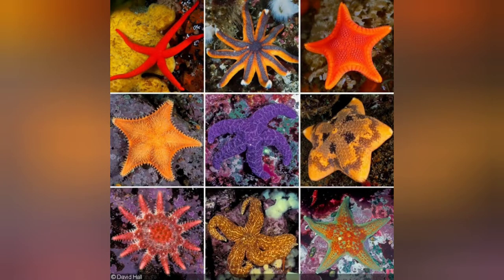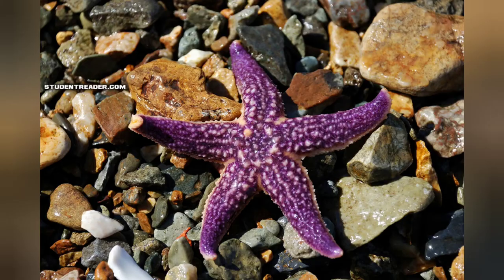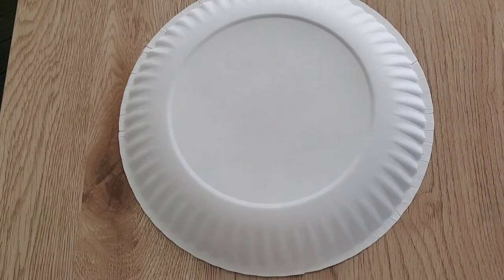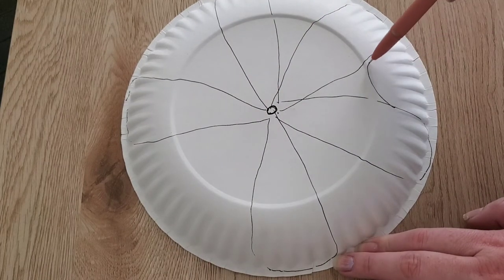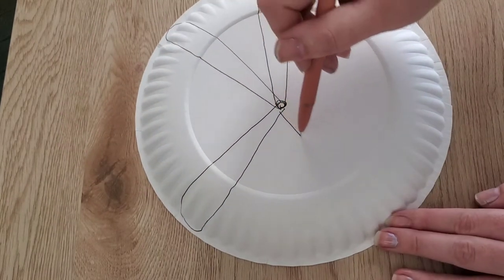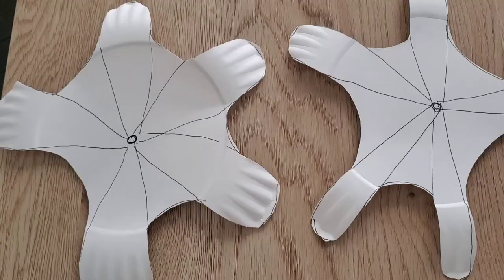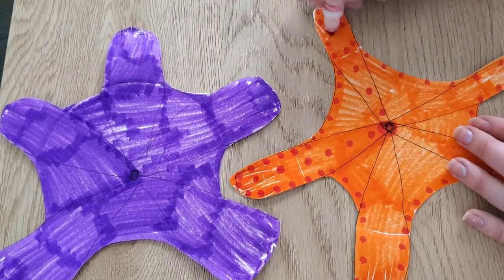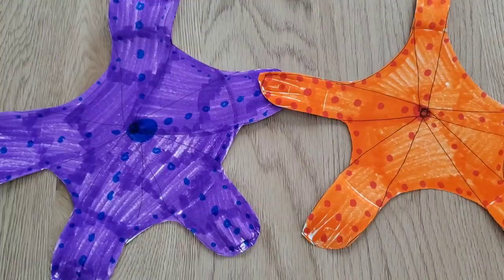Starfish craft ⭐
We are going to learn about some 5 armed friends who live under the sea!